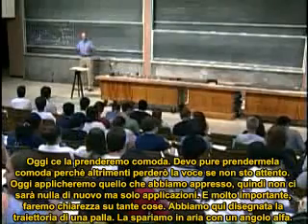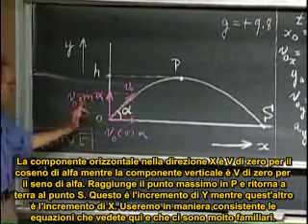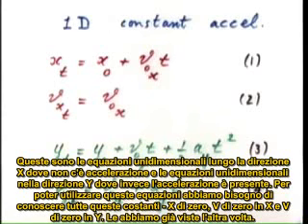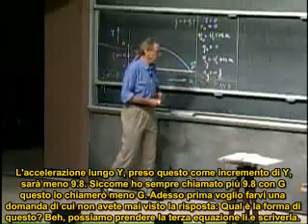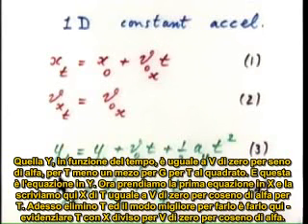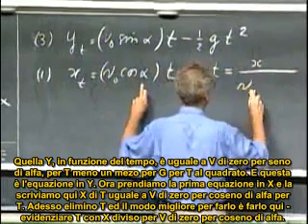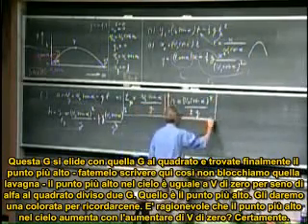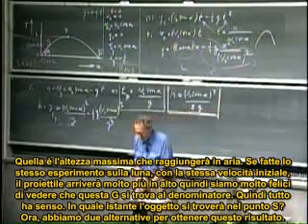MIT Meccanica Classica - Cinematica 3D - Caduta Libera [Sub-Ita] 1/6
Ecco la prima parte della quarta lezione del corso di Fisica - Meccanica Classica presso il MIT (Massachusetts Institute of Technology). Per seguire il mio blog visitate il seguente indirizzo